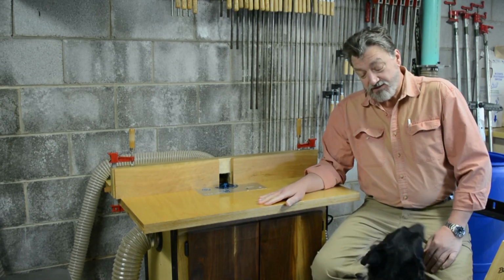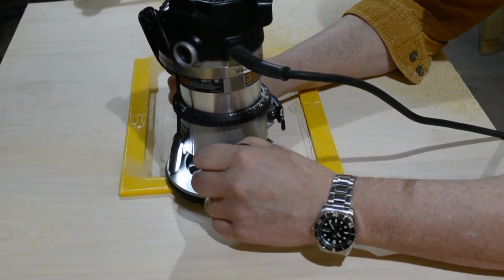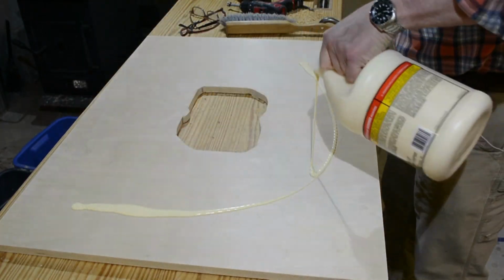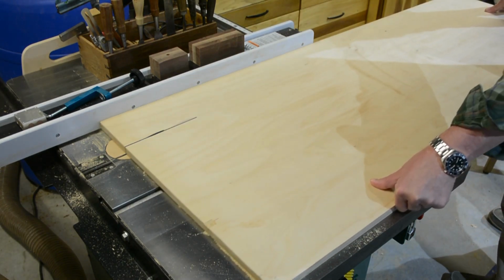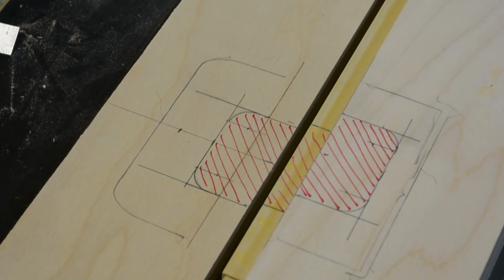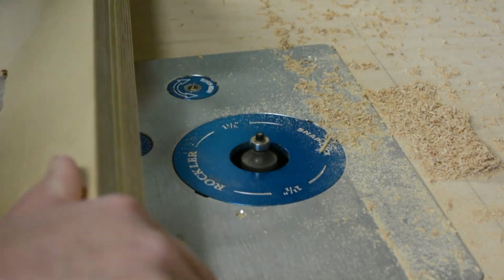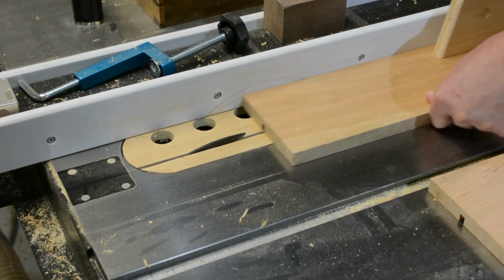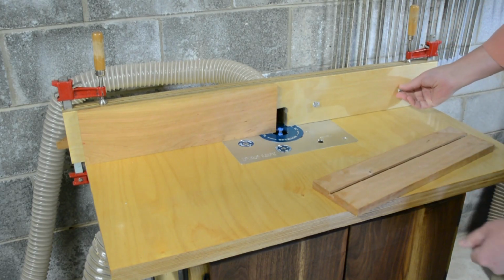Router Table Top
A simple but very effective router table top to fit a Rockler Pro Lift.  Made from Baltic Birch.  F clamps hold it much more rigidly than normal fence designs. It has a sliding fence and an adjustable opening.  This build uses a template made in the prior 3d printing video.

T Bolts, Knobs, inserts (assortment, 5/16 size)